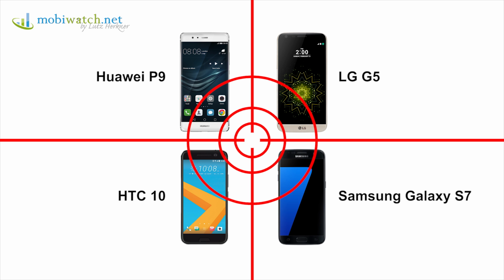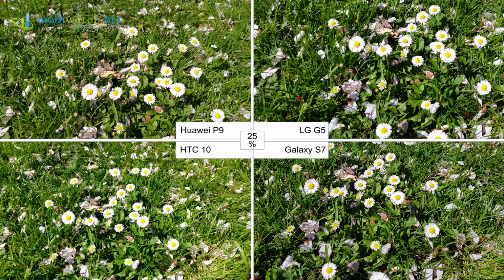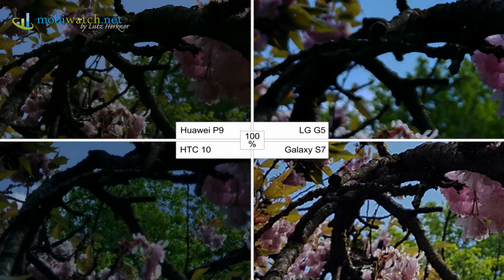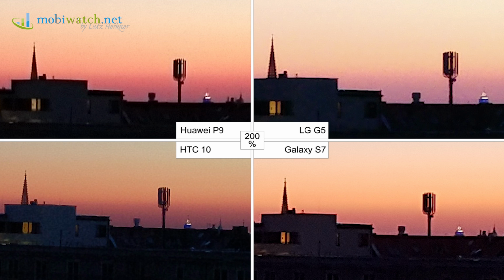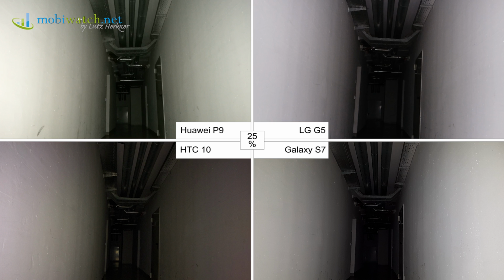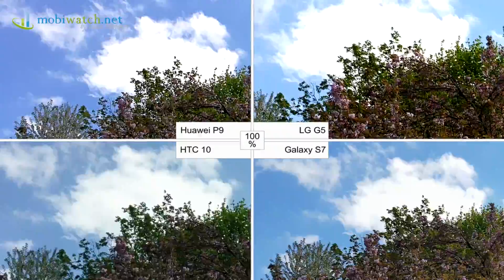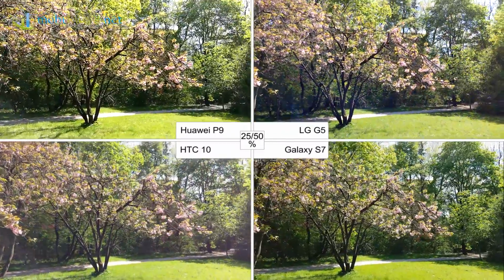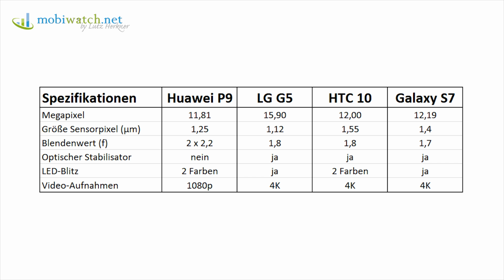Camera Test: Huawei P9 vs LG G5 vs HTC 10 vs Galaxy S7 – The Big Shout-Out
» full review of the P9 on mobiwatch.net

As the Huawei P9 has arrived, we finally have the quartet complete for the big camera test: The Leica double-lens phone has to fight against the LG G5, HTC 10 and Samsung Galaxy S7. This video compares the quality of videos and photos in different light situations, every test is awarded with 1 to 4 points. At the end, there is a clear winner.

What do you think about the camera quality? Which one ist the best? Or in case you own one of these phones: are you satisfied with the camera quality? Leave your opinion in the comments!

» questions and feedback: contact-at-mobiwatch.net